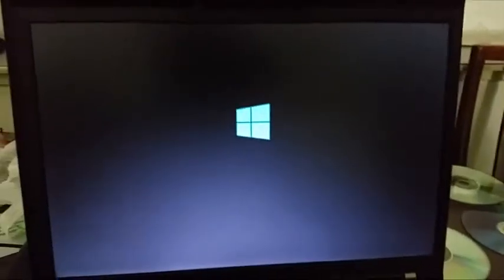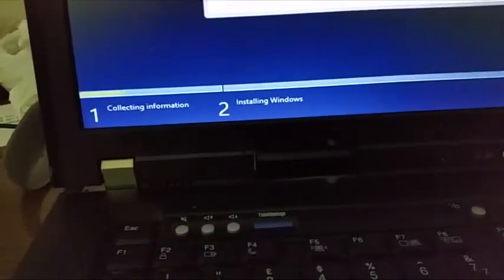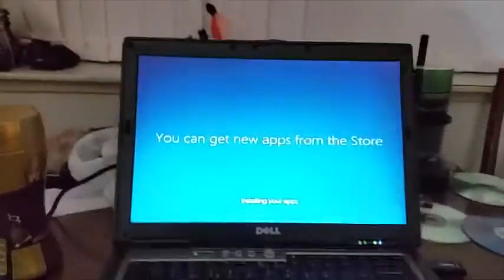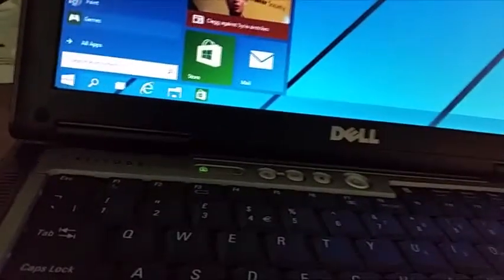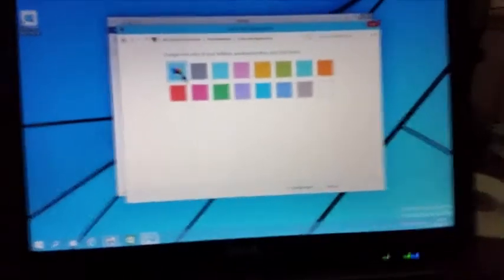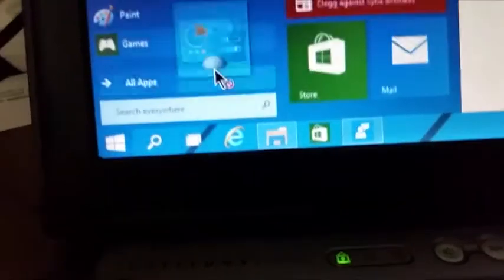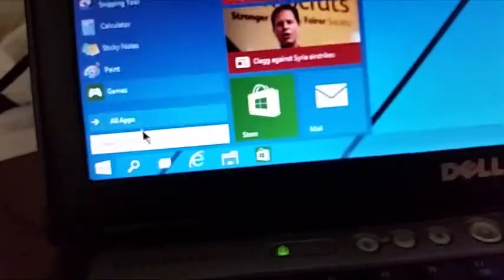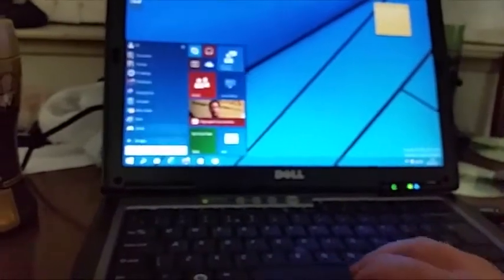Windows 10 Technical Preview Hands-On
Here I take a look at the technical preview of Windows 10.